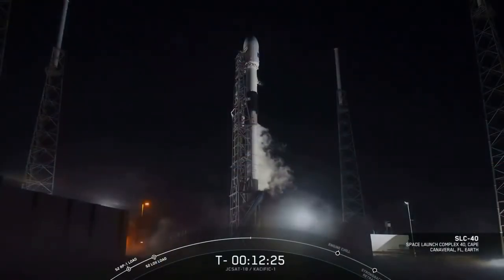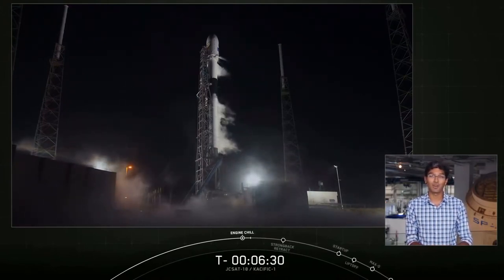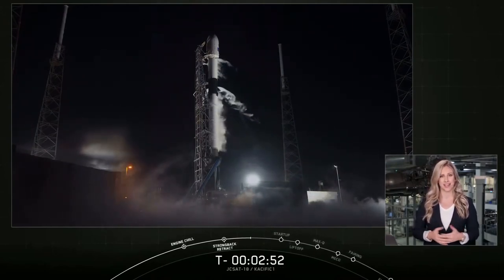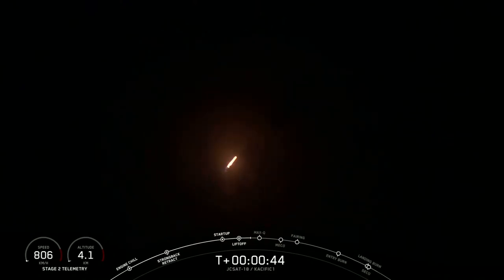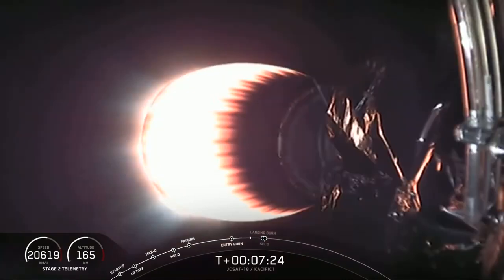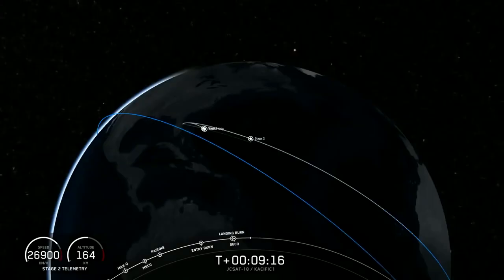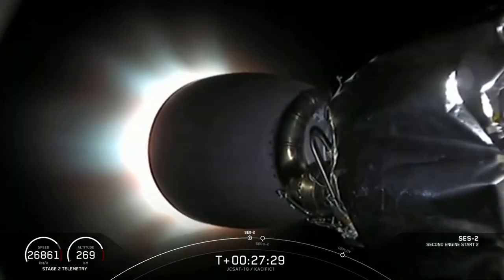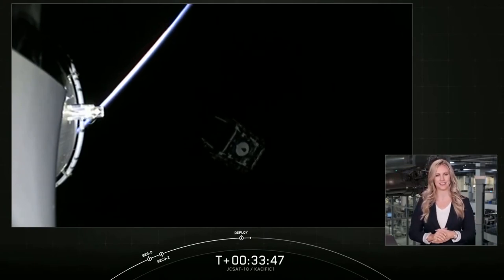Watch Kacific1 Launch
On Monday, December 16 at 7:10 p.m. EST, SpaceX launched Kacific1 from Space Launch Complex 40 (SLC-40) at Cape Canaveral Air Force Station, Florida. The satellite was deployed approximately 33 minutes after liftoff.

Following stage separation, SpaceX landed Falcon 9’s first stage on the “Of Course I Still Love You” droneship, which was stationed in the Atlantic Ocean.

You can watch a replay of the launch and learn more about the mission.